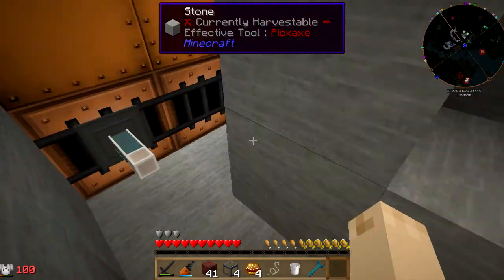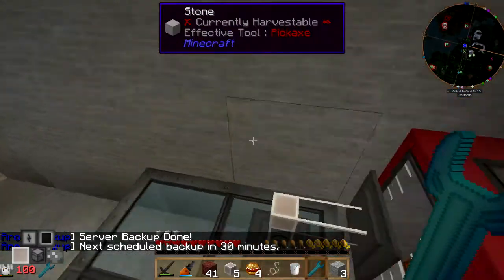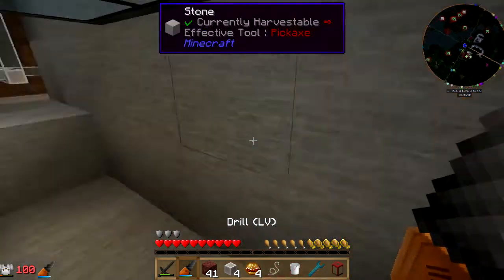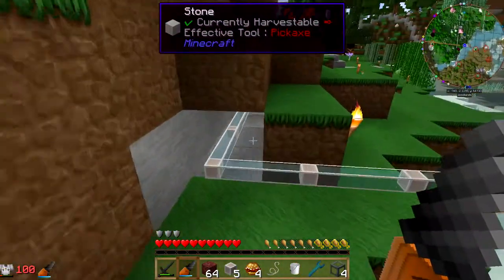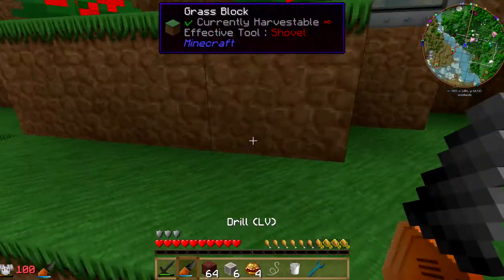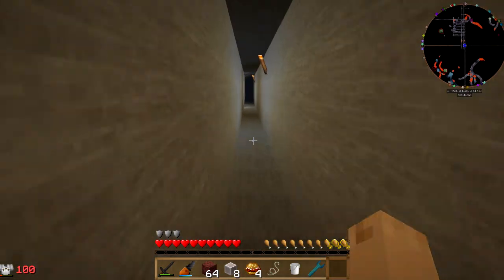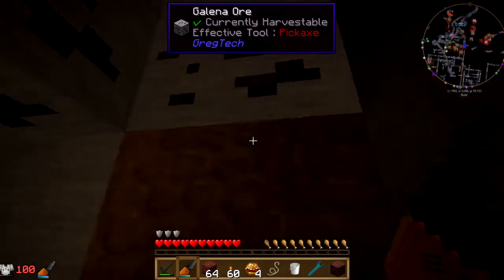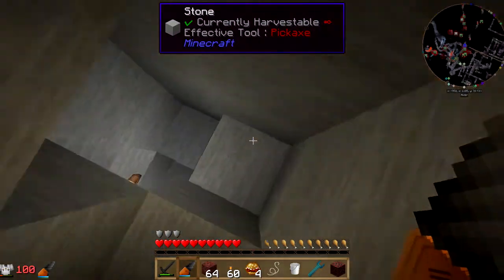Lac Plays FTB Infi-Tech 2 Ep 56 Fresh Water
In this episode of LPFTBIT2: With the explosion last episode, I've decided to improve my water supply to my boiler.